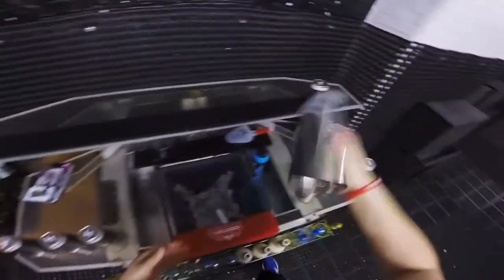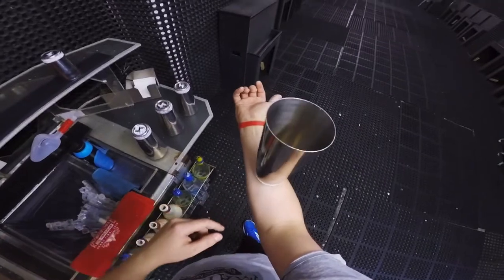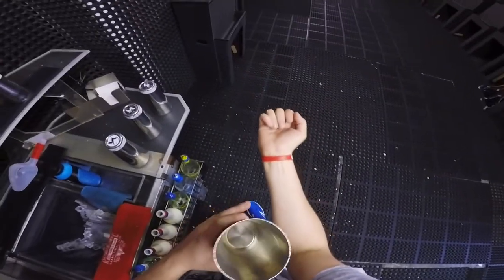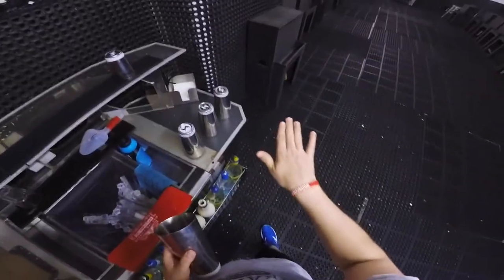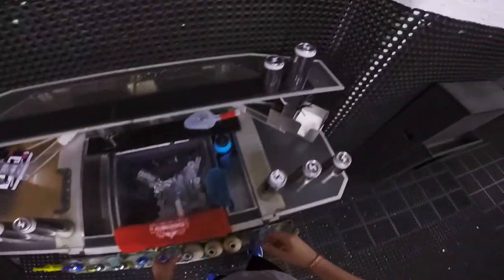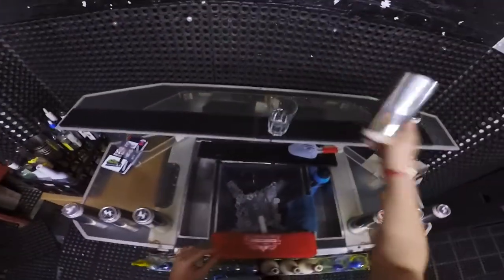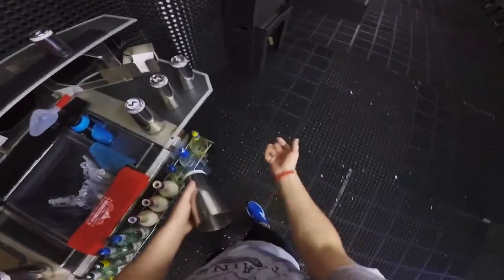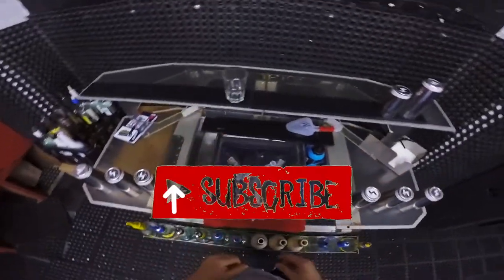How to use your BUMP into STALL | Bartender POV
Working flair, multitasking, cocktails and fun from Roadhouse bartender perspective during quarantine at home. In this video I am taking classic move/pour , showing you how to do it from your point of view and then adding bit of a twist or upgrade.